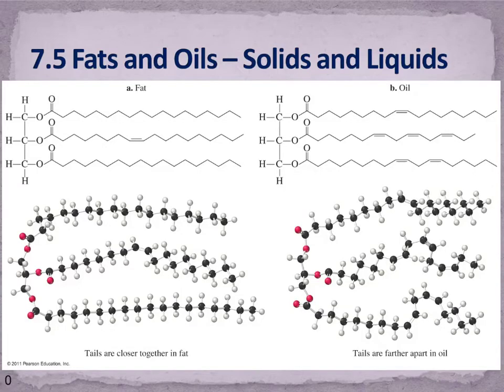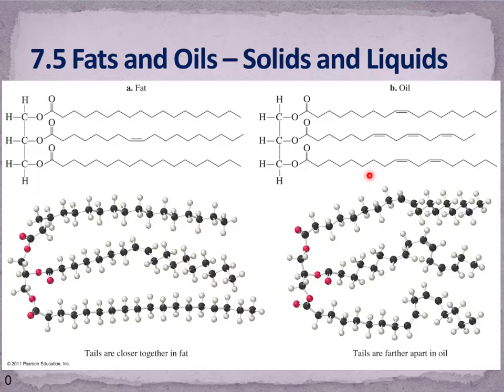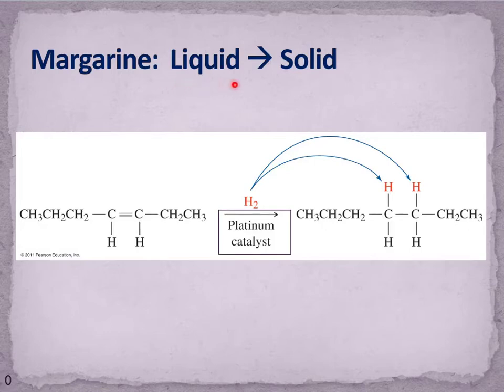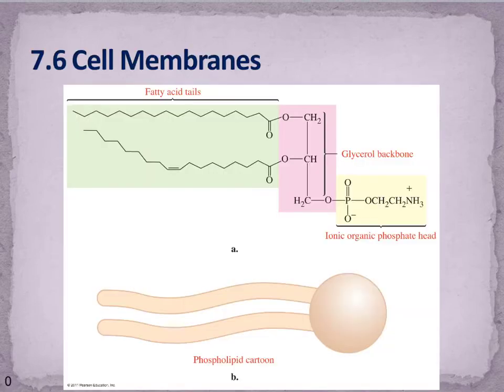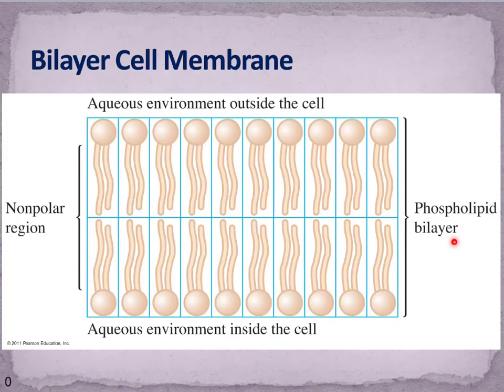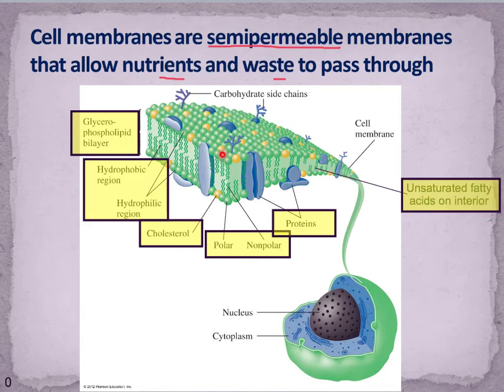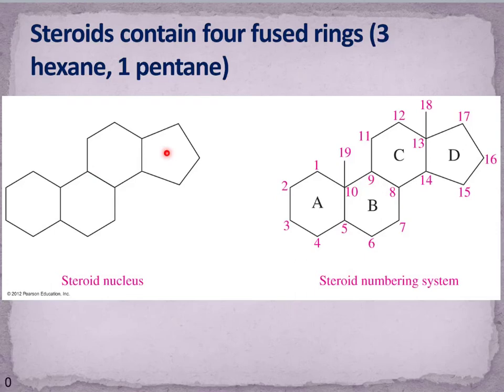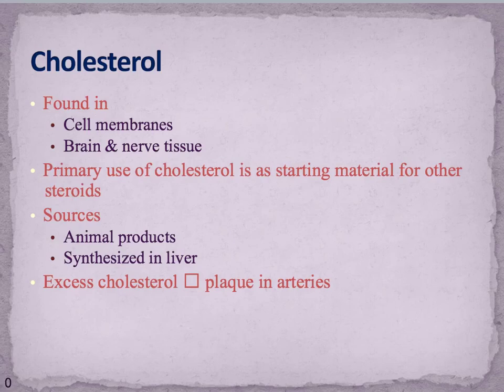7.5 and 7.6